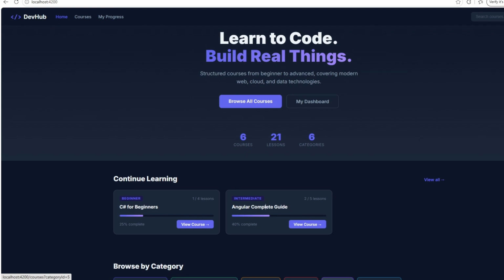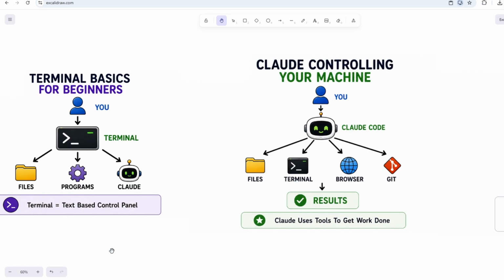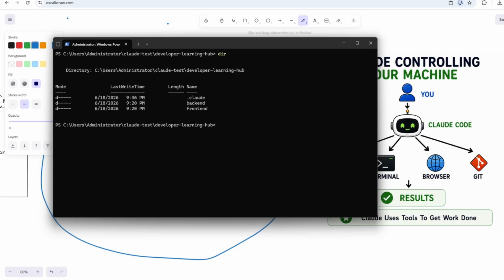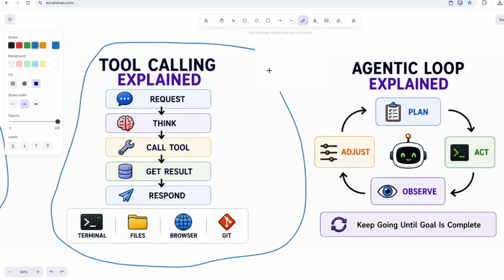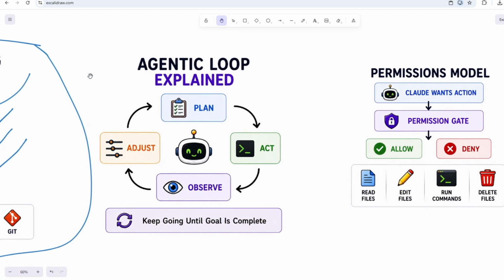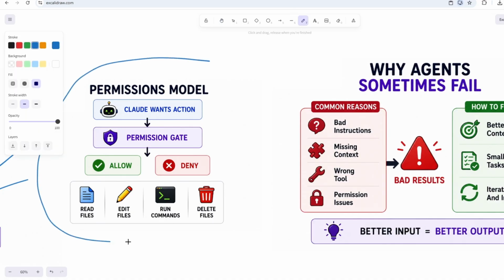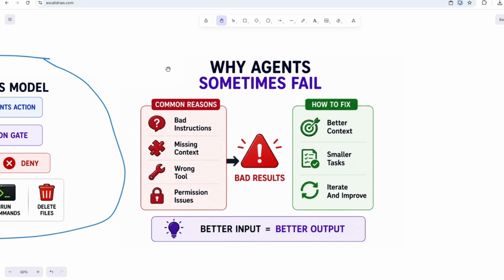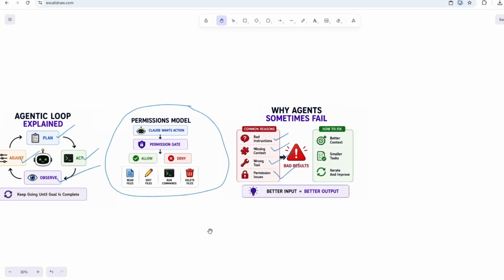How AI Agents Actually Work (Not Magic)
Most AI coding agents don't fail randomly — they fail in the same five places, every time. In this episode I break down exactly how an AI coding agent works under the hood: the terminal it runs in, how it reads and writes files, how tool calling actually happens, what the agentic loop is, how permissions control what it's allowed to touch, and where most of these systems fall apart.
This isn't a hype video. It's the actual architecture, explained for beginners who want to understand what's happening before they trust an agent with real code.
What's covered:

Terminal — how the agent talks to your machine

Files — how it reads, edits, and tracks changes

Tool calling — how the model decides to take action

Agentic loop — how it plans, executes, and checks its own work

Permissions — what stops it from doing something dangerous

Why agents fail — the failure points that show up in almost every system
If you're building with Claude Code or any other AI coding agent, this is the mental model worth having before you start.